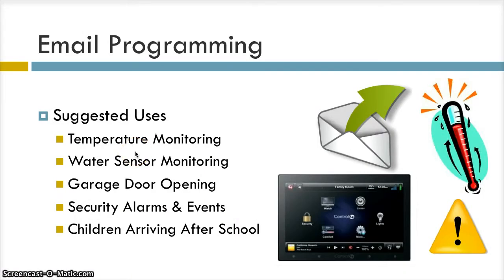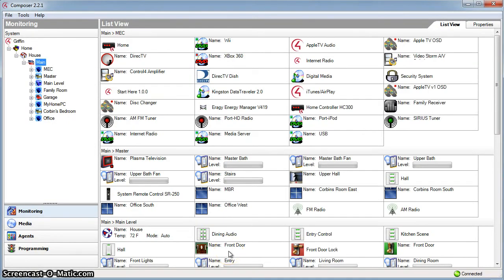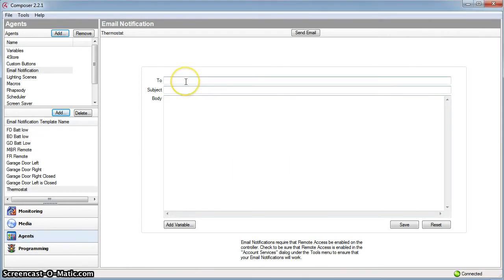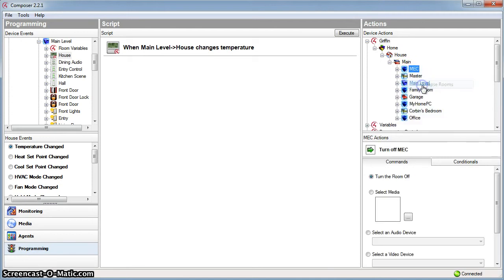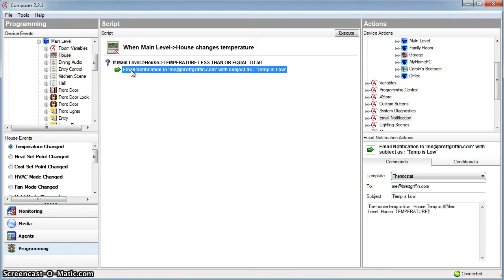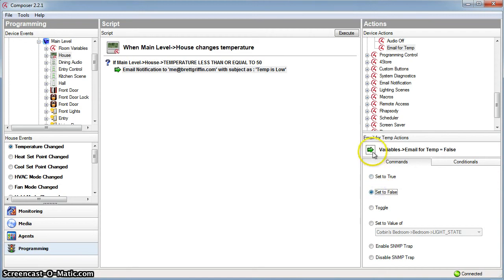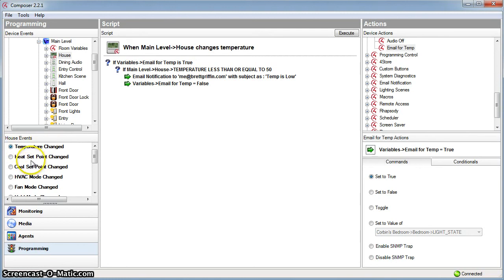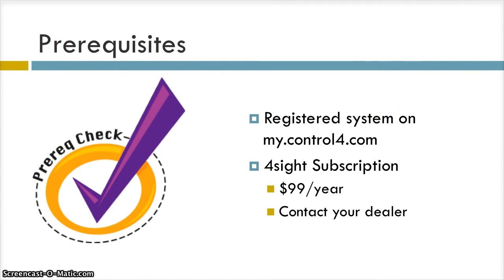Control4 Email Notifications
How to program email notifications in a Control4 System